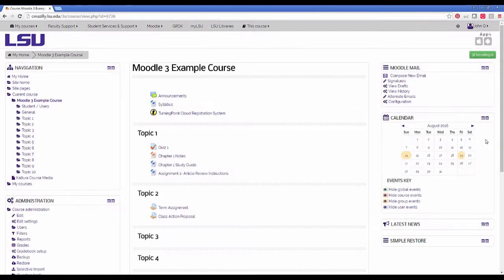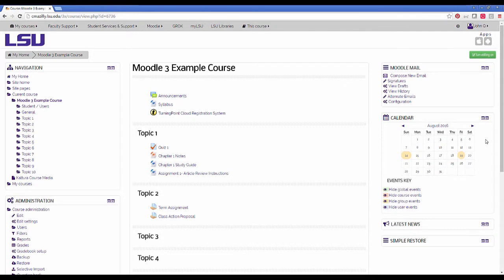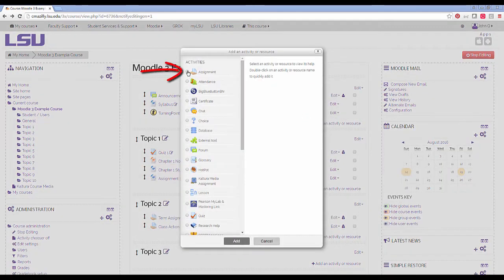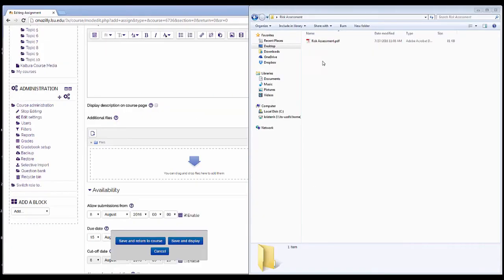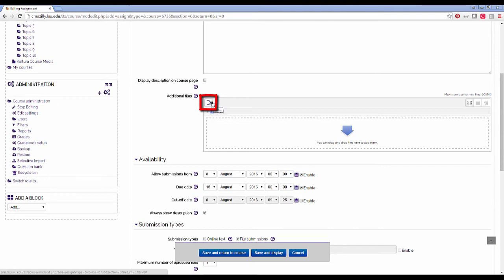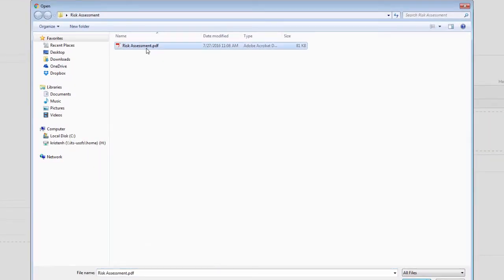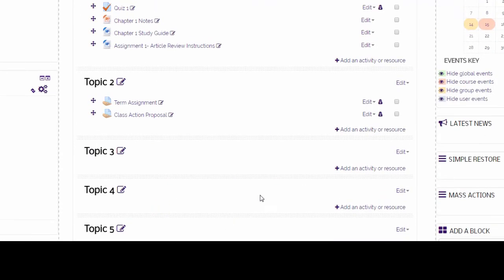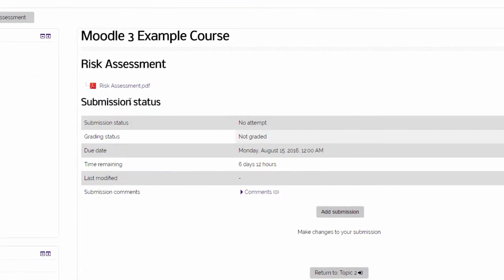Moodle 3: Instructor Attached Files in Assignments